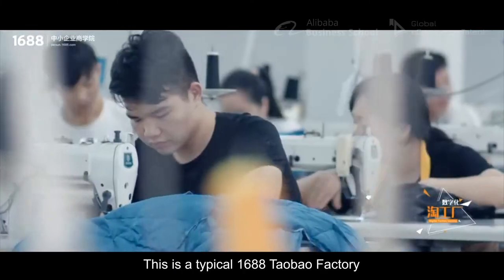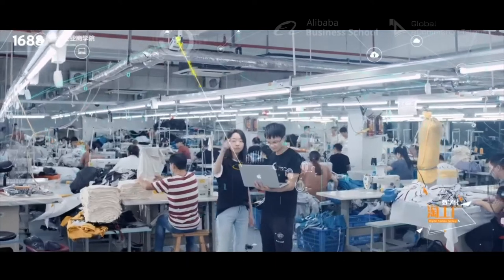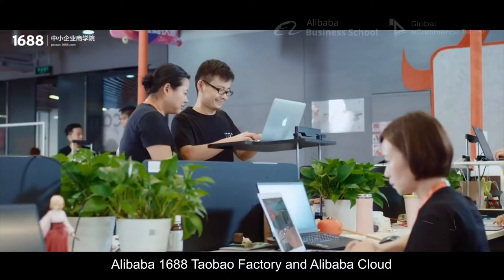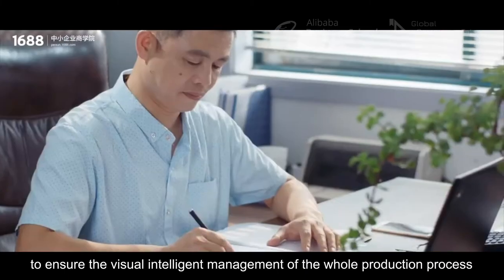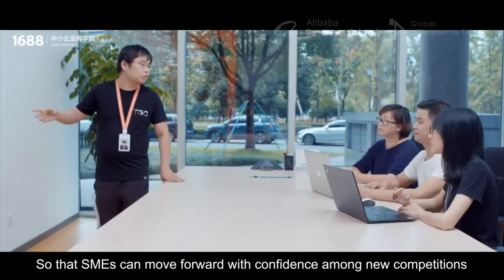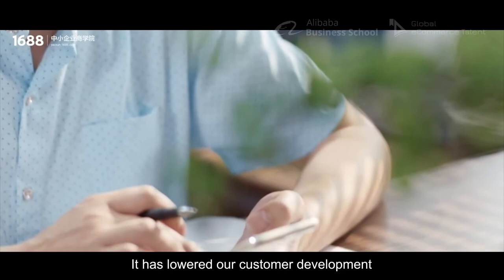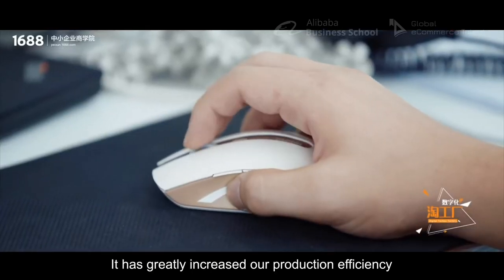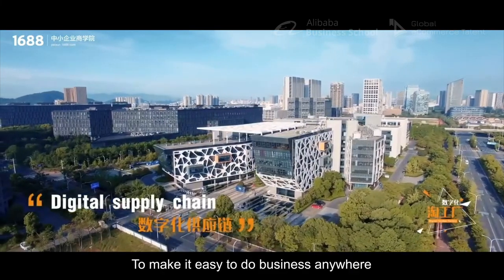New Manufacture Taobao Factory